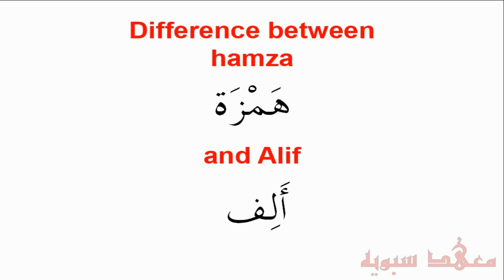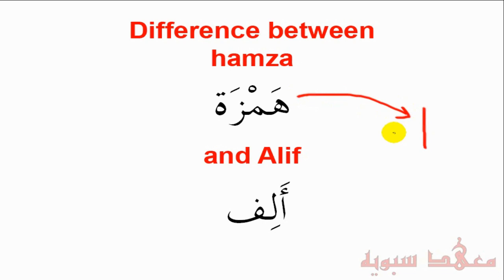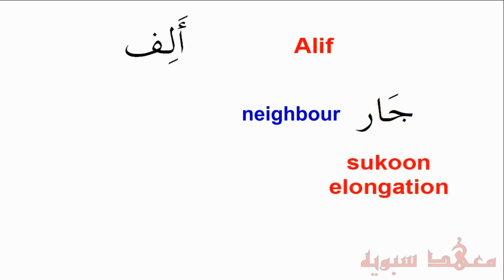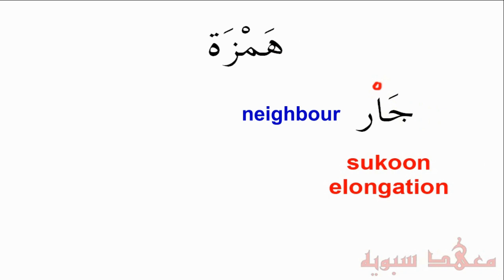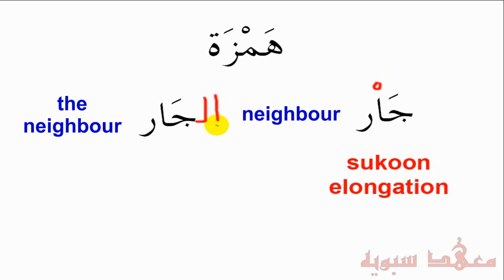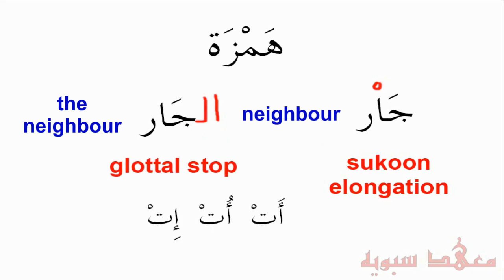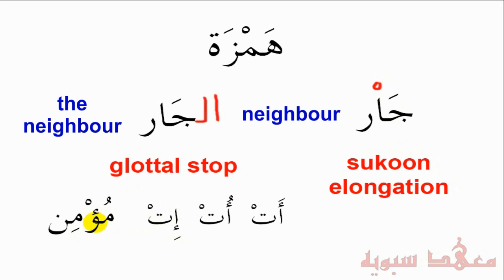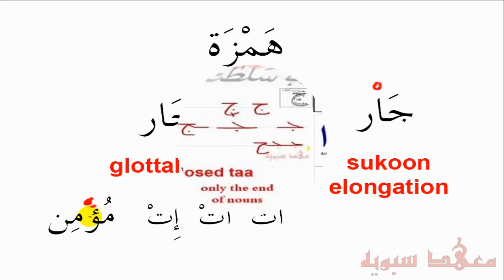Arabic for beginners: Lesson 12 - Difference between the Alif and Hamza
This is the twelfth part of a series dedicated to teaching the Arabic Alphabet. This lesson explains the difference between the Alif and Hamza and will pave the way for further discussions about the two different types of Hamza. This course is for the total beginner who is unable to read or write the Arabic script and would like to become proficient in the Arabic language. All the fundamentals will be covered to allow the student to advance to the next stage towards mastering the Arabic language.

🔰🔰 🔰  FOR LIFETIME DEDICATED STUDENTS 🔰 🔰 🔰

Enrol in LIFETIME MEMBERSHIP ( all lessons and course + all new lessons and courses that we will develop)

This is our most popular option for dedicated Students and will give you access to all our premium courses. Every Student has benefit greatly from this and below are some testimonials:

"The experience that I have had has been wonderful and immensely profitable to my goal of understanding and appreciating the Qur’an. Ustaadh Nabeel through his remarkable knowledge and teaching methodology has made the process not only easy, but highly enjoyable as well as going out of his way to help us understand Arabic grammar ,linguistic miracle of the Qur’an.."

You can also try out joining Youtube Membership which provides access to some of our courses at a monthly fee.

📢 Start Watching our other video lessons ❗ ➖➖➖➖➖➖➖➖➖➖➖➖➖➖➖➖➖➖➖➖➖

🔗◽ LINKS◽ 🔗